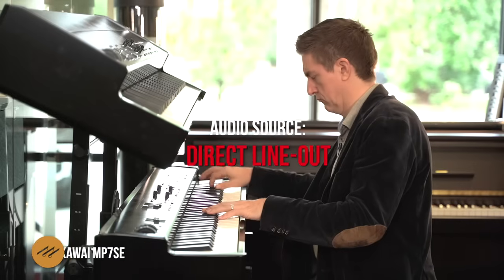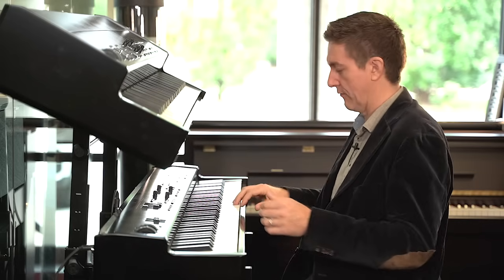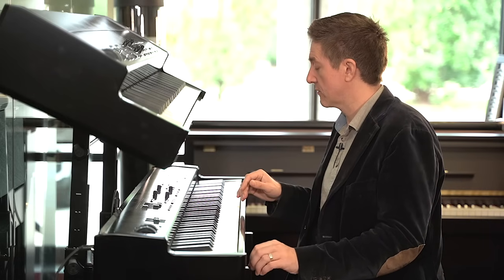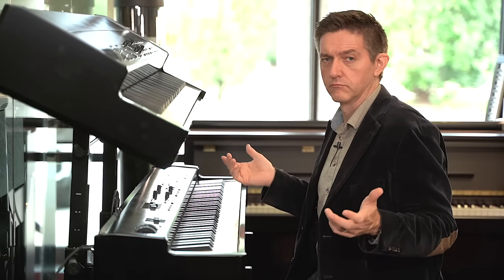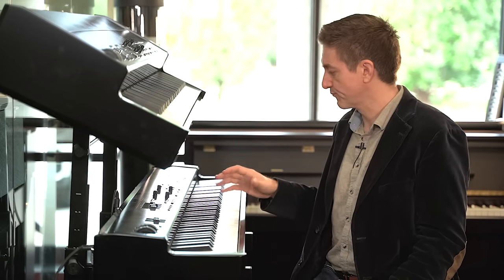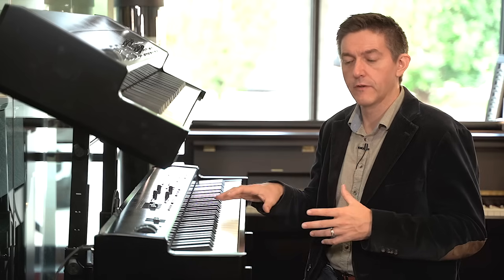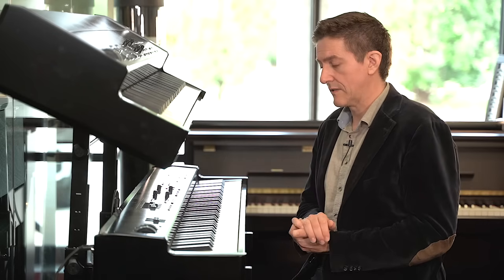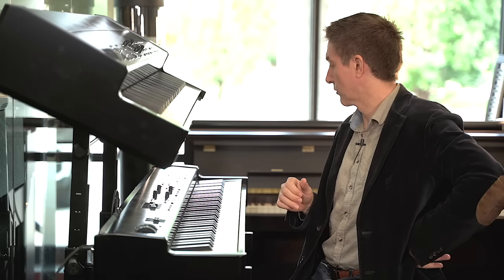🎹Kawai MP7SE Stage Piano Review & Demo - Versatile All-In-One Stage Piano🎹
Comparable Alternatives:

🛒 Kawai MP11SE▸
🛒 Kawai ES920▸
🛒 Roland RD-2000▸
🛒 Nord Stage 3▸
🛒 Casio PX-560▸

Hello and thanks for checking out the Merriam Pianos YouTube channel. We’ve got another piano review here as we dive into the Kawai MP7SE Stage Piano.

To be frank, we should have reviewed this one much sooner, so after a request by a fan of the channel, we’ve finally gotten to a review here.

Sound Engine

The MP7SE is loaded up with some very high quality sample sets courtesy of Kawai’s Harmonic Imaging XL (HI-XL) sound engine with 256 note polyphony. The main acoustic piano patches are the SK-EX, SK-5 and EX grand pianos. Since the MP7SE is a stage piano without any built-in speakers, everything you’ll be hearing in the video is via a direct line out.

There’s a wide range of tonal colour and character available with the various grand piano patches, and there’s some nice upright patches as well.

Kawai’s E pianos are always strong, and that’s most certainly the case here - the Wurlitzer is especially nice.

There’s also a very solid drawbar simulator, with 4 sliders to work with. For an all around instrument, the organs here are among the best we’ve tried.

The strings are functional if unremarkable, as are the brass and woodwinds. The synths pads and synth leads are very nice.

With 256 sounds in total, it’s clear that the grand pianos, e pianos, organs and synth lines are the real highlights.

There’s a great effects engine, as well as various pre-loaded Layer configurations referred to as Sound Setups (which can be edited), and you can give very deep with the Virtual Technician editing software.

Action

The MP7SE is using Kawai’s top plastic action - the Responsive Hammer III (RHIII) action. There are certain situations where we actually like it over even Roland’s wooden PHA50 action, and generally prefer it to Roland’s PHA4 action, and Korg’s action which also happens to be titled RH3.

This action is weighted well, is highly responsive, and is quite durable. Nord is now even using this action in their Nord Grand.

The RHIII uses a triple sensor, a nice micro texture on both the black and white keys, as well as escapement. It’s also very well padded, so it’s quite quiet as well, and the bottom of the keybed is nicely cushioned.

Overall, a great action many consider to be the top plastic digital piano action available.

Features

There’s no Bluetooth connectivity here, so all connections in and out of the MP7SE will be wired.

There’s USB MIDI in and out with no built-in digital audio interface (which are becoming increasingly popular), but it does have ¼” stereo inputs. There’s a fader to manage the line in sound, which will be very useful for some folks depending on their rig.

There’s of course stereo ¼” outputs, as well as multiple footswitch inputs. Kawai also makes a triple pedal , the GFP3, which is compatible.

Next is an on-board recorder, and it’s actually quite robust for an on-board recorder. There’s 4 knobs which manage the parameters on the LCD screen at any time, and while the screen is efficient, it’s a bit small.

Pitch bend and modulation are present as well.

Conclusion

For the price, this is still an incredibly relevant stage piano. It competes well against Yamaha’s CP series.

From an action and sound engine standpoint, the value here is very hard to deny.